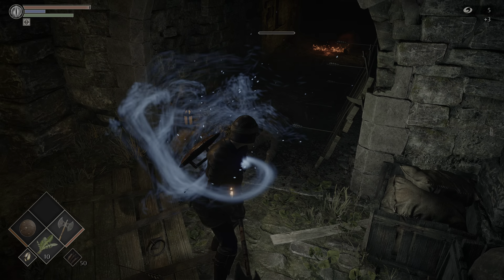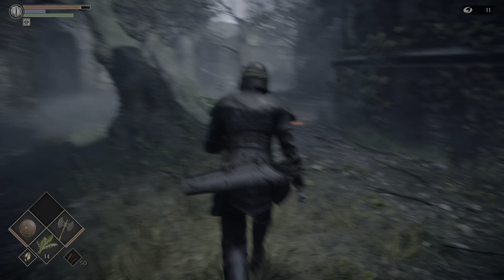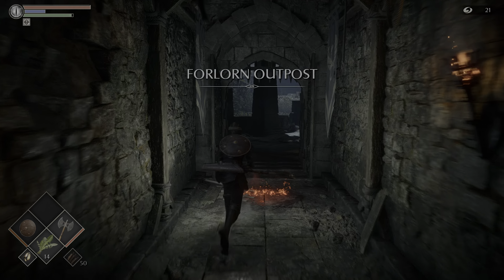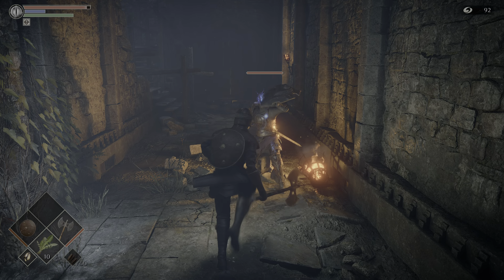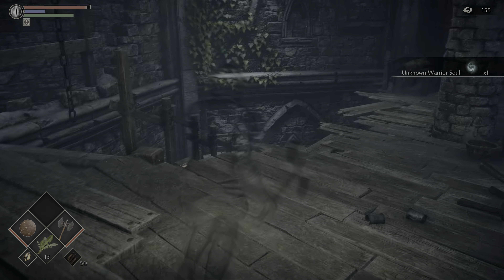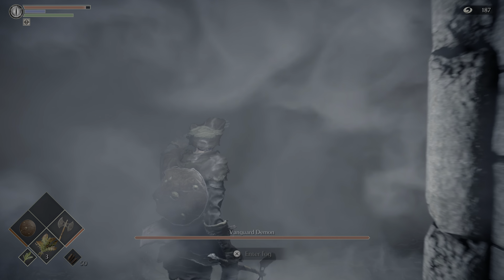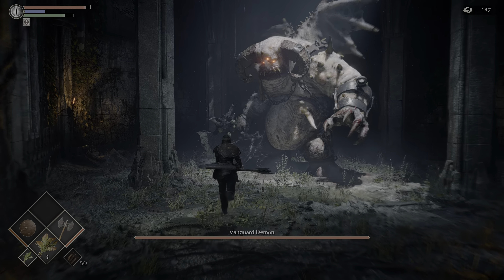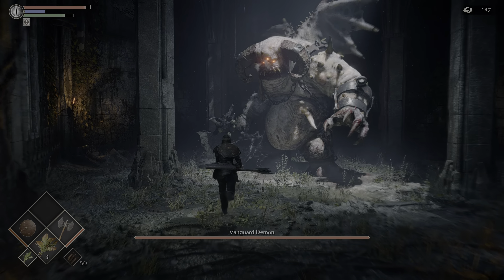Demon's Souls Remake - Mistakes Were (Not) Made